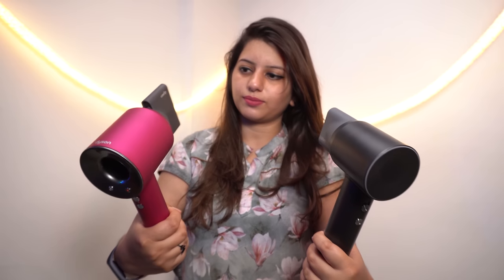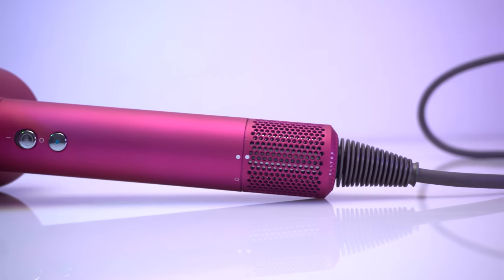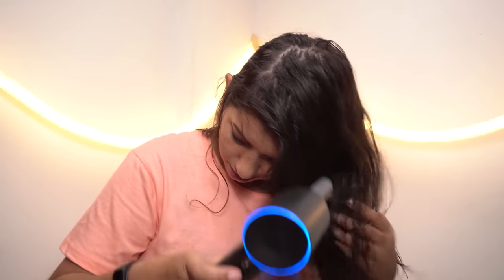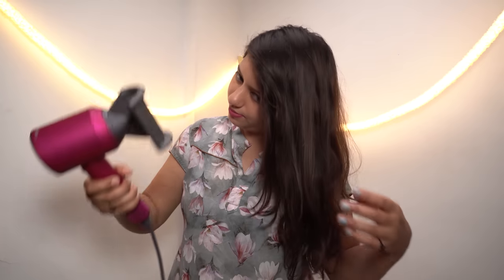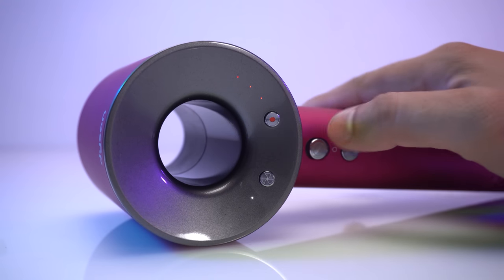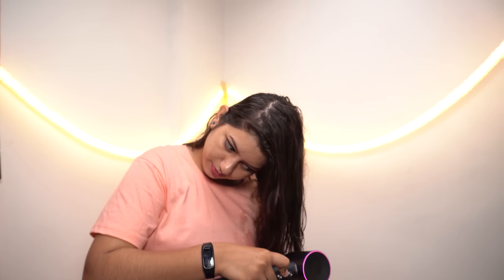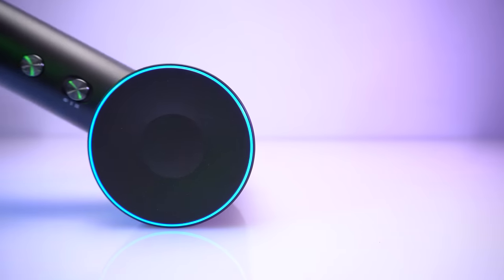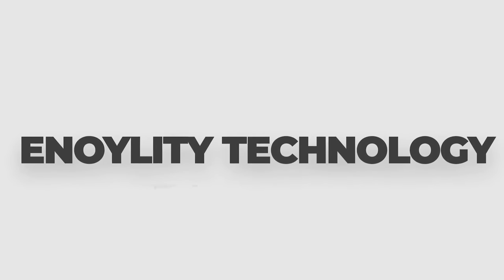Dyson vs Laifen | Best Hair Dryer to Get in 2022?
► $60 USD OFF directly from Amazon only from August 15th to 17th
The original price was $199, the flash sale only needs $139!

Dyson or Laifen, both are the top most hair dryers in the current market, so here is a review which should you choose to get for your daily use.

MB01G71IP4MCHJK